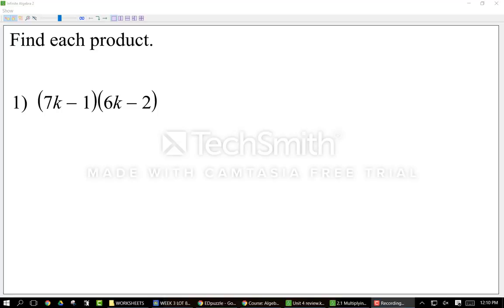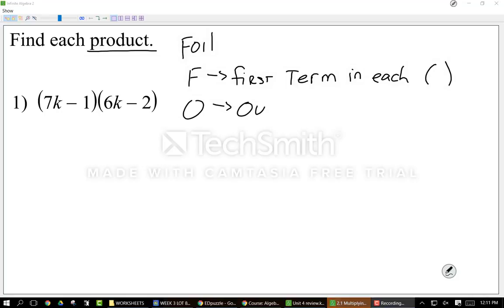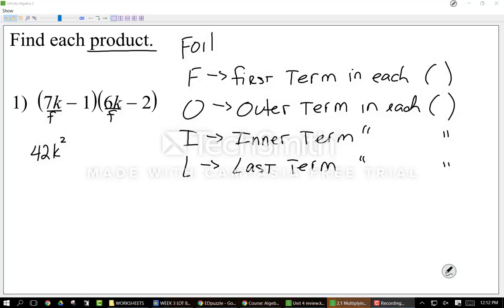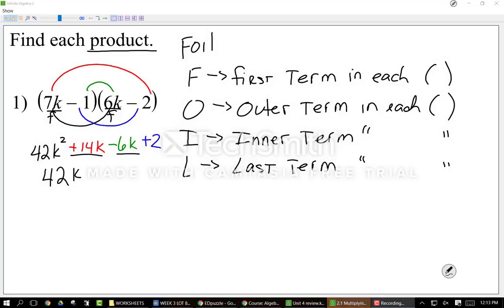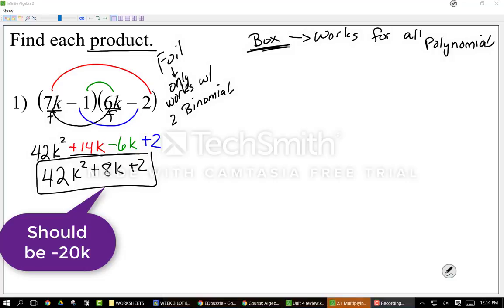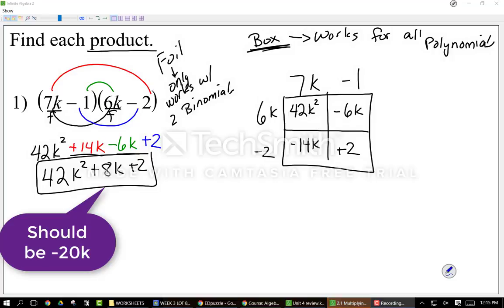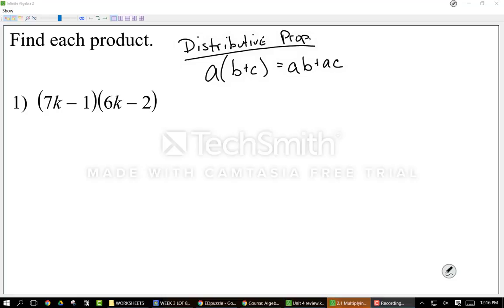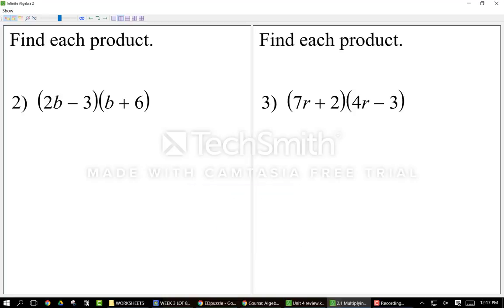2 1 Multiplying Binomials